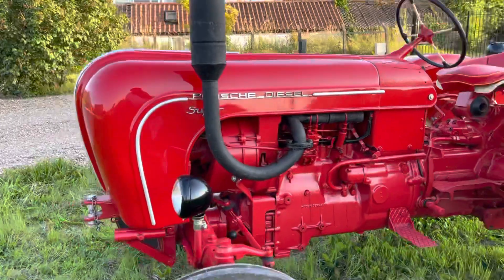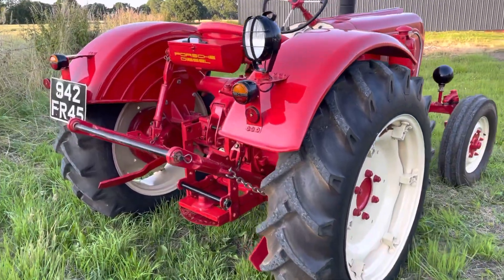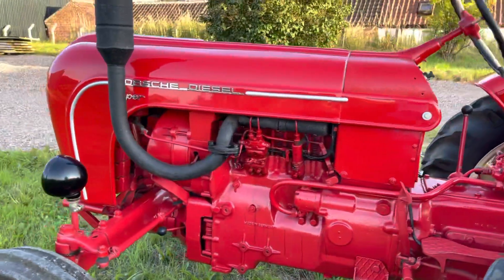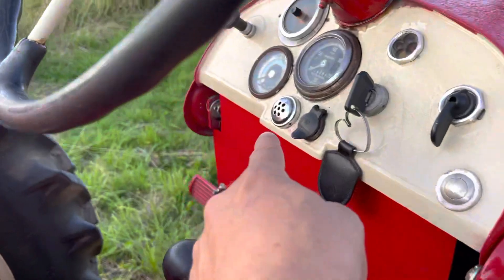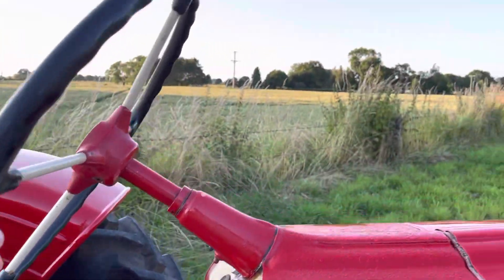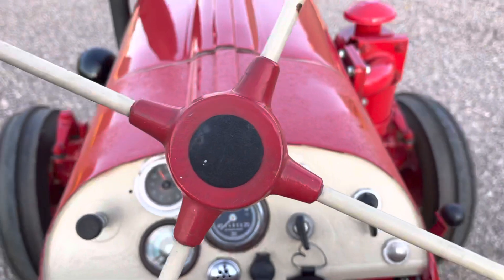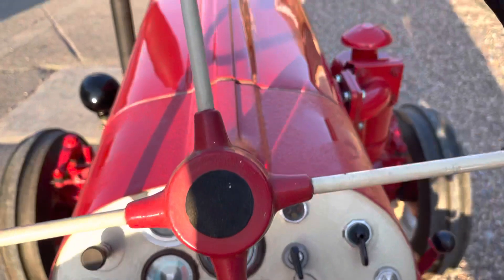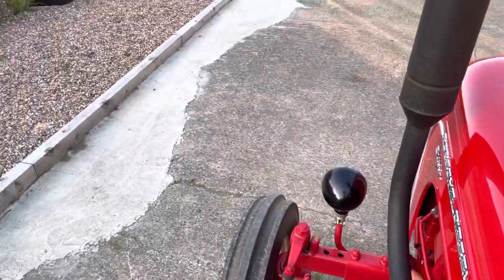1961 Porsche Diesel 3-Cylinder Tractor